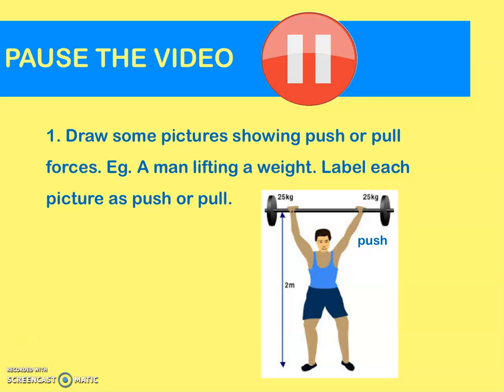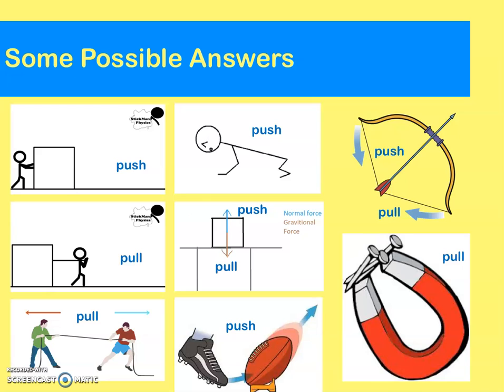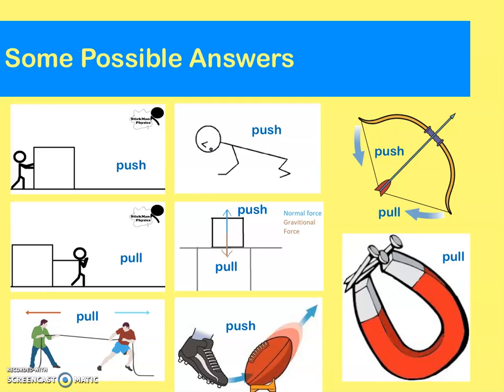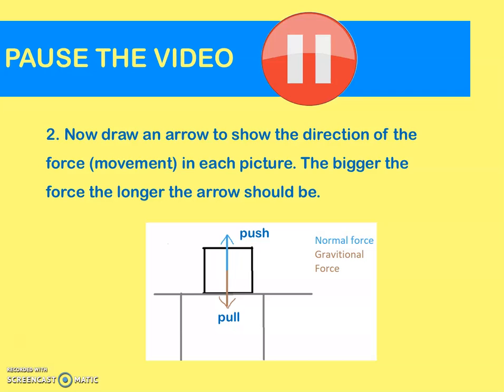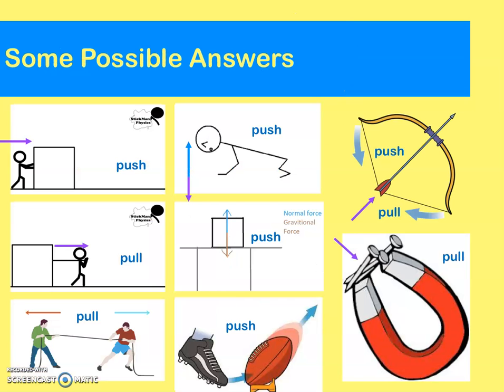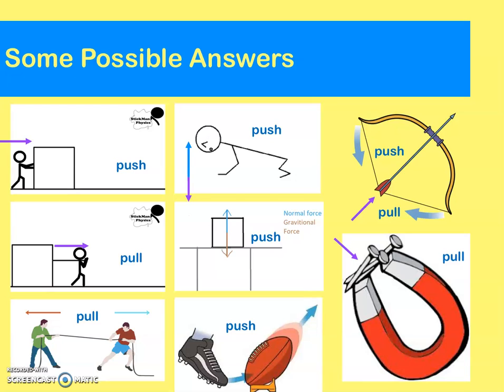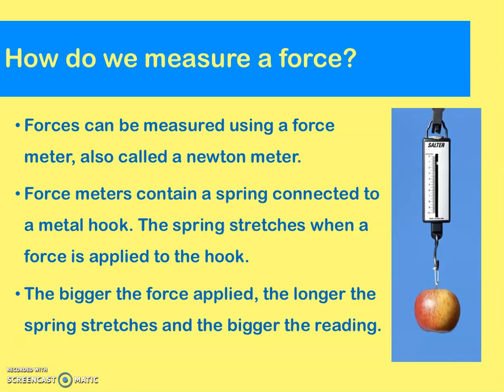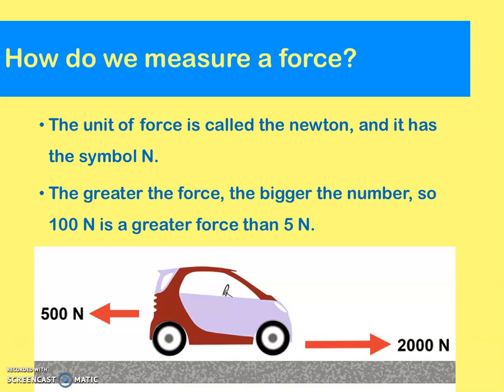Forces Lesson 1